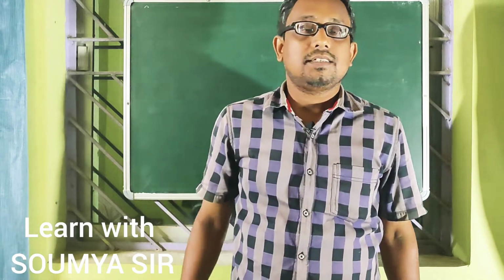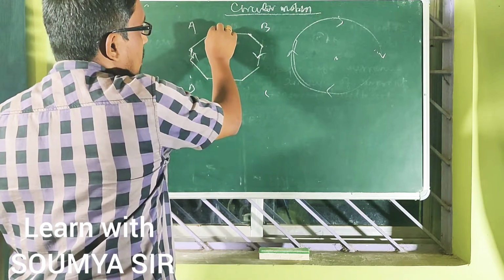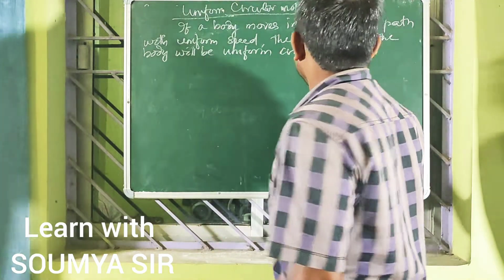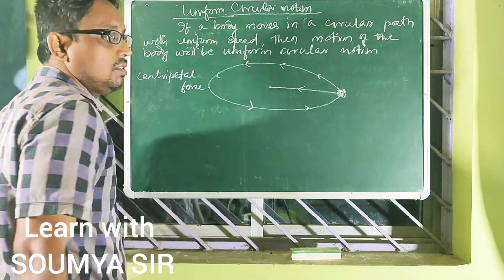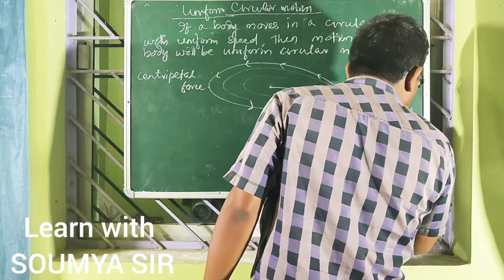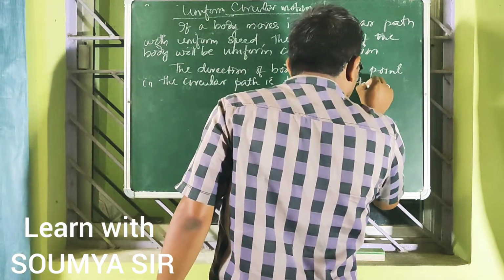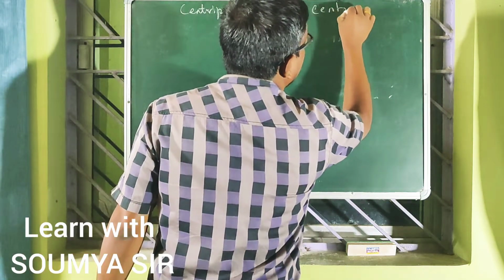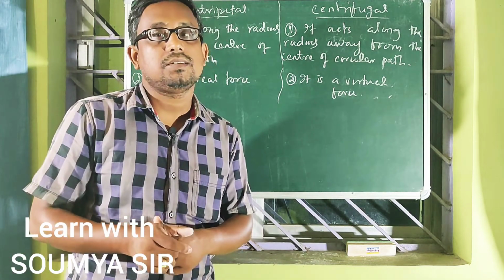Centripetal & Centrifugal force/MOTION(Part-6)/Class-9 Science (Physics) by Soumya Sir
or